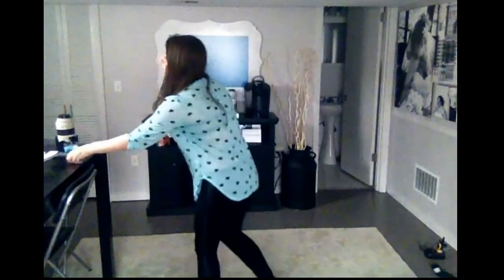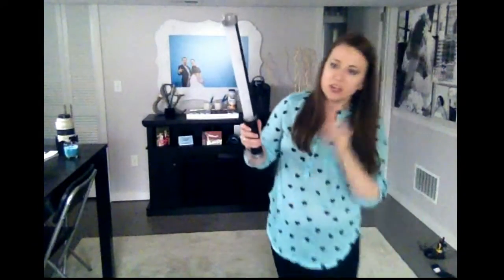2016 Shoot and Share Contest First Place Winner: Cake, Flowers, Decor - Kristen Wynn Photography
We are very honored to have been chosen the winner in the 2016 category of Cake, Floral, Decor for the Shoot and Share Photo Contest out of 6074 entries. Thanks for voting!

If you have any questions, please leave them in the comments and we will do our best to answer them!

We were asked to make a video sharing a bit of the story behind the image and the technique.

Settings are:

ISO 2000, 2.8, 1/160 at 160mm with the 70-200mm L on a Canon 5D3, lit by Westcott's IceLight (original) at full power, shot through water glasses/candles/champagne glasses on the table.

Kristen Wynn Photography is a Pittsburgh-based wedding photography business specializing in modern posed and mainstream artistic images. For all inquiries, please see our website. Thank you!

Music is licensed - "All in Our Hands" by Justin Busch